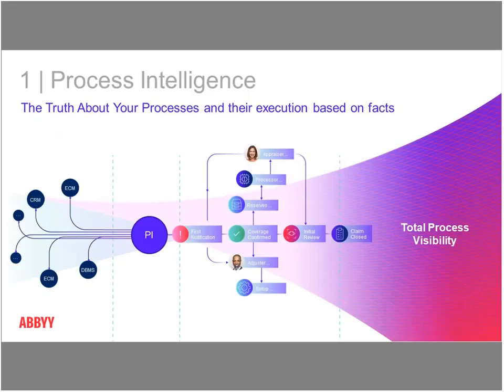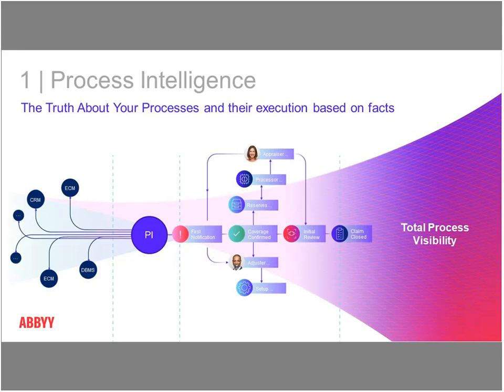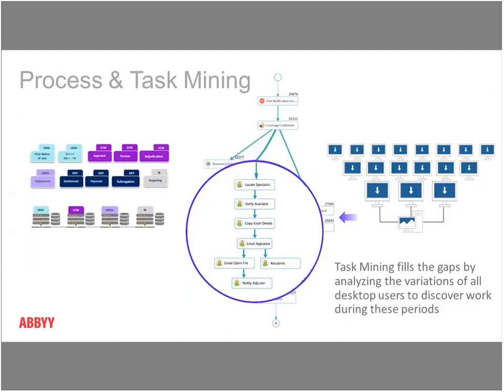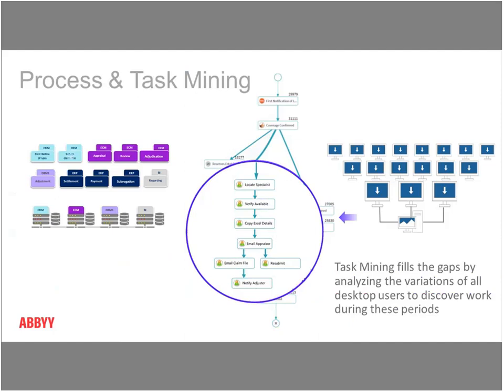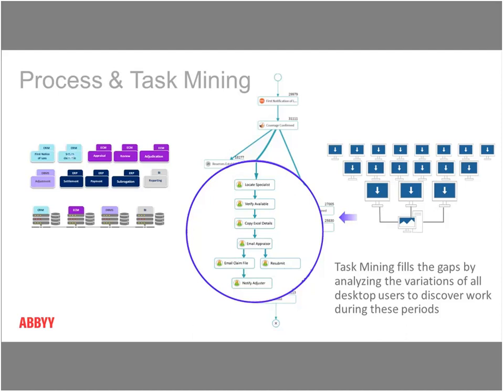ABBYY Shorts - Timeline: Analyze your business processes across systems with Process Intelligence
In comparison to many conventional business intelligence tools, Process Intelligence-driven tools (like ABBYY Timeline) are able to analyze a business process not just within a single system or platform, but across systems!